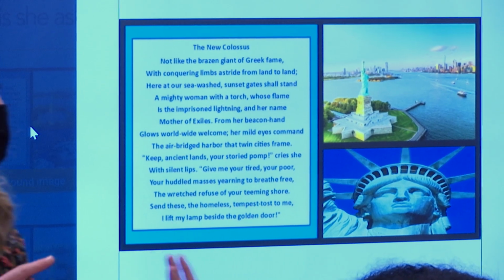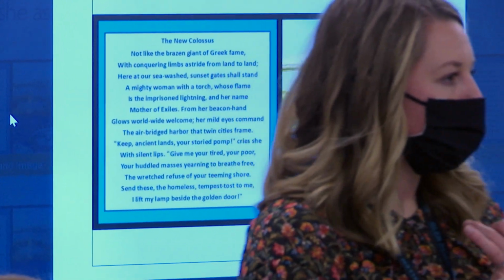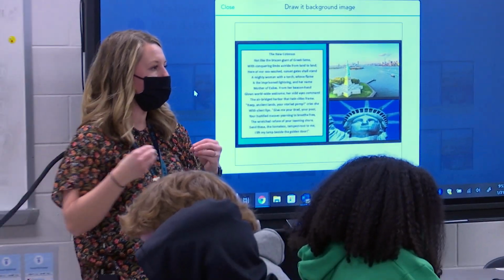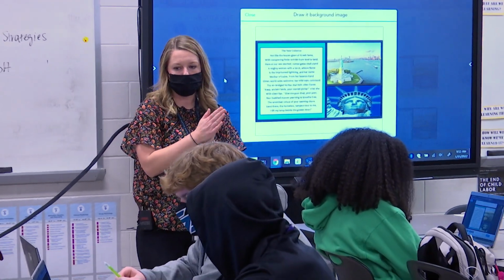Henrico Learning Today - Glen Allen High School - January 31, 2022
HCPS TV stopped by Mattie Stephens' U.S. History class as they did a lesson on immigrants.